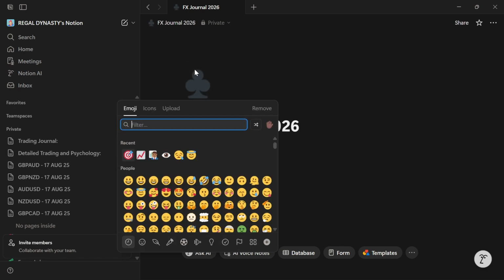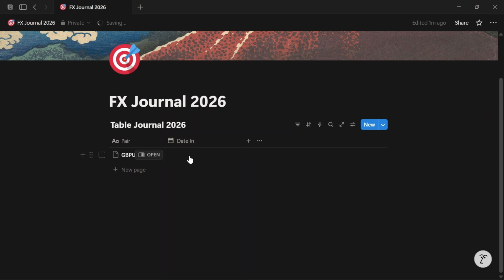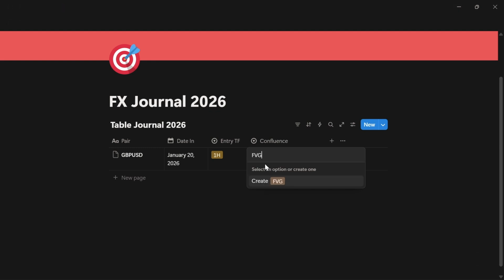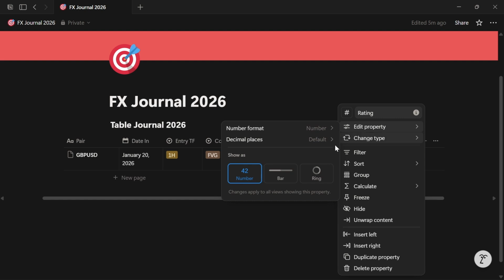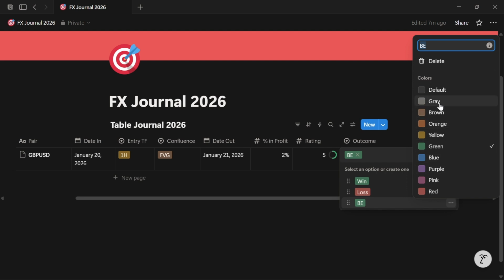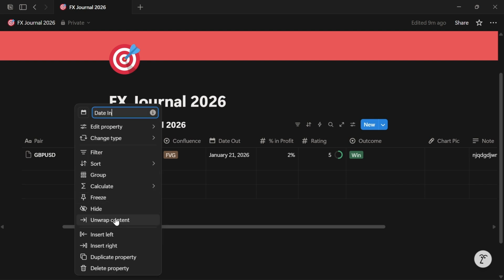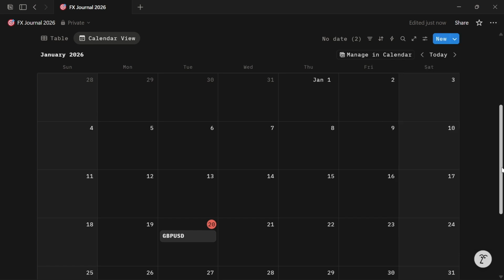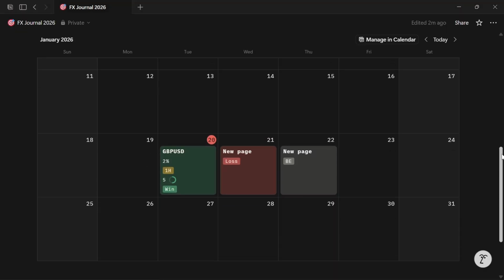Make A Simple and Powerful Notion Journal for Forex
In this video I will teach you how to create a simple but powerful forex journal in Notion. This journal will help trader level their forex trading game in 2026.

Want trade with a good prop firm? You can also use NY40 for the New Year discount.

💬 Got questions or want to share your trading experience?